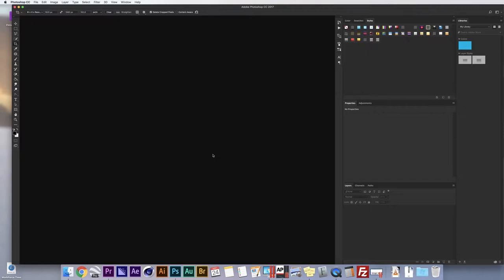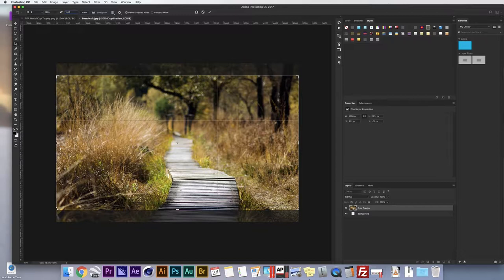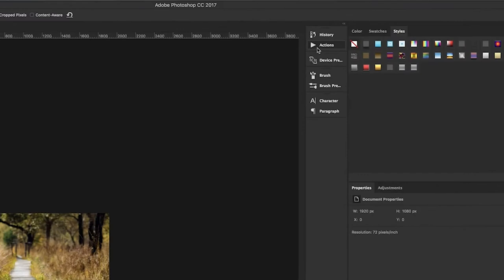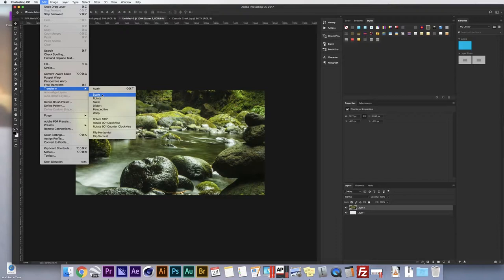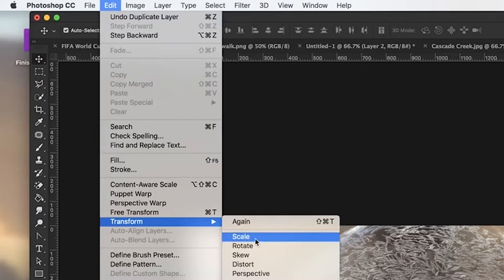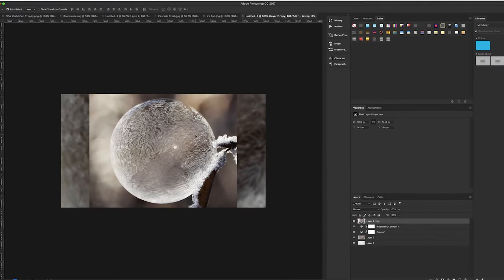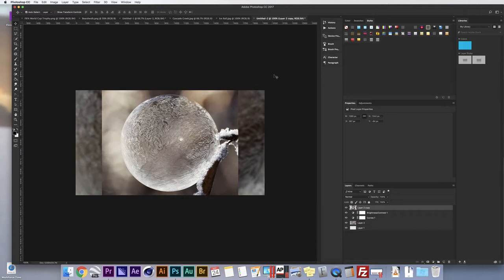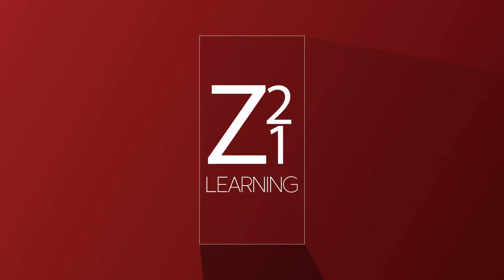How to...Crop and Resize Pictures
In this very exciting tutorial, we'll cover how to crop and resize pictures. We'll show how to do this using Photoshop (via Actions, creating a canvas from scratch, or cropping an image), Paint (for PC users), and Preview (for Mac users).